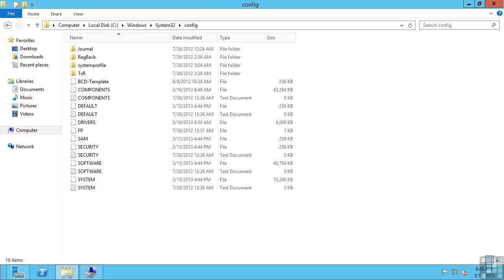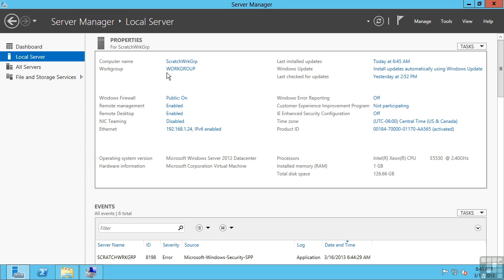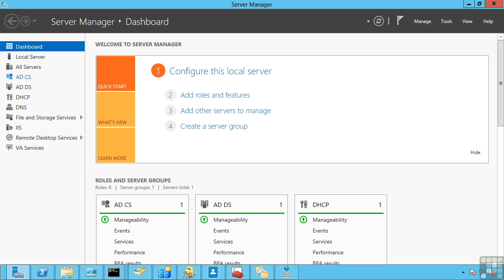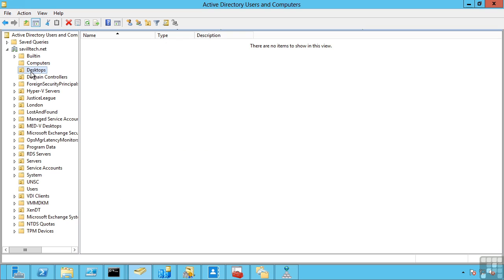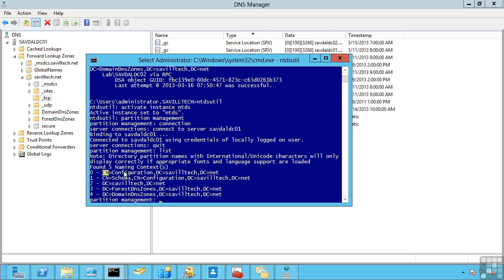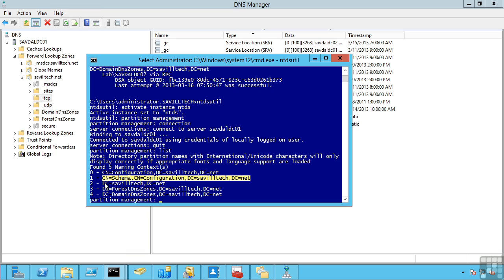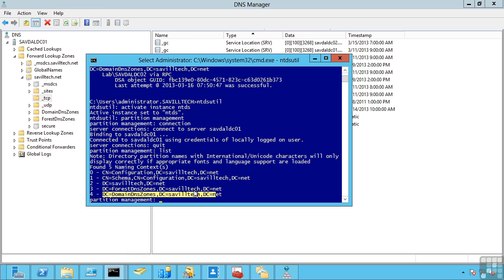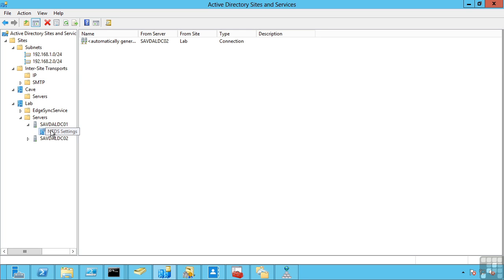Active Directory Overview